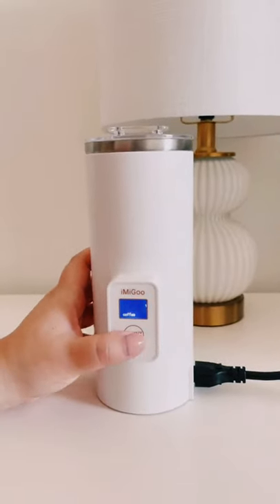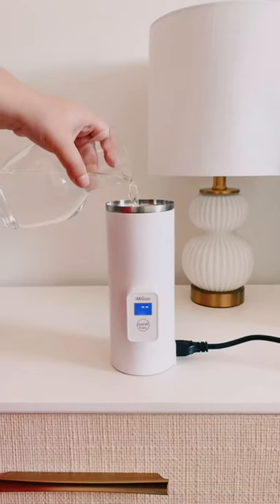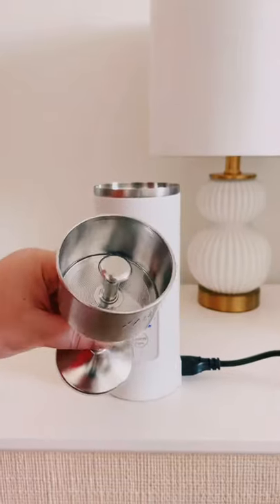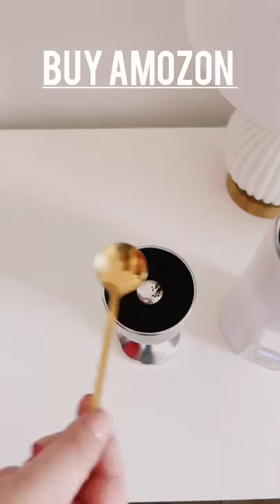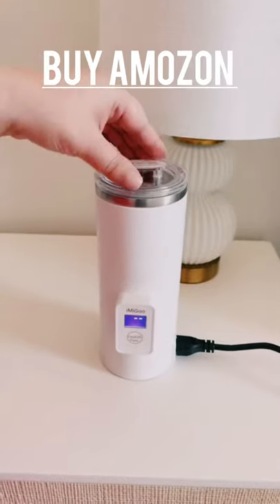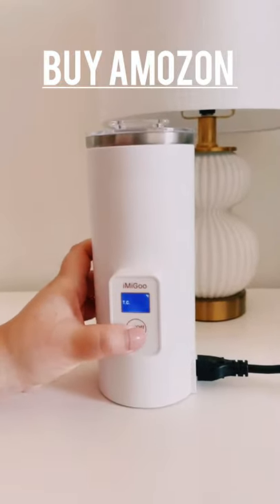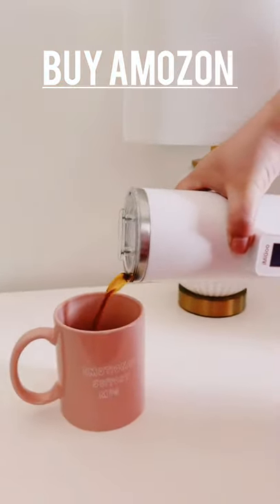Easy Coffee maker.. ☕ 🔥 Link in description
Buy amozon 🖤👇